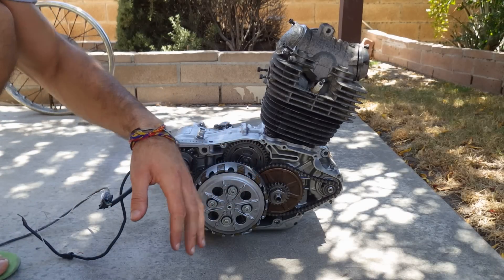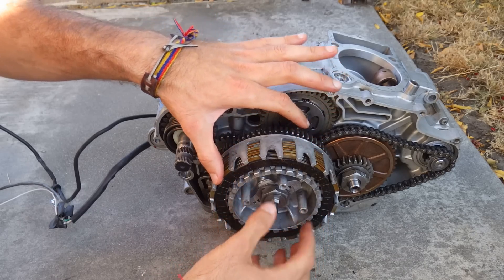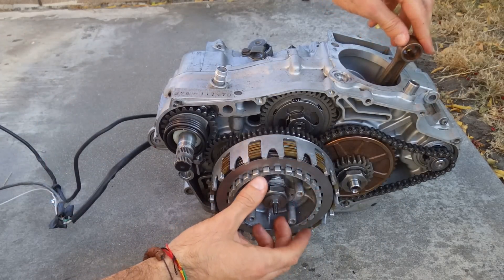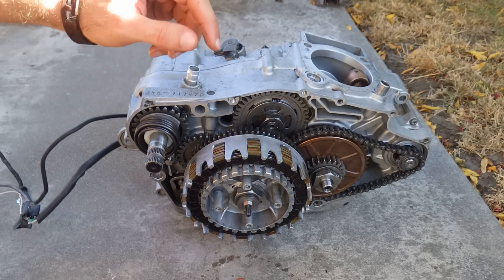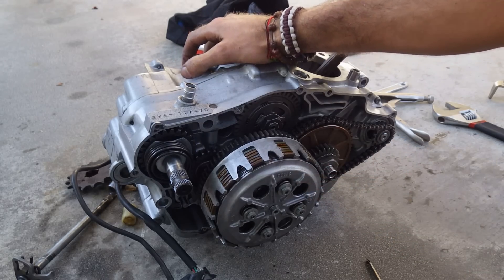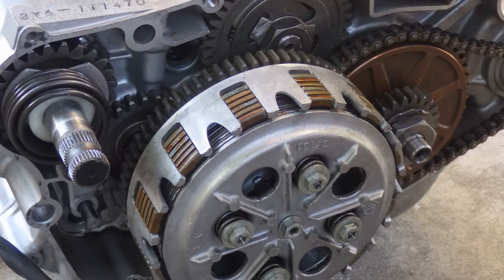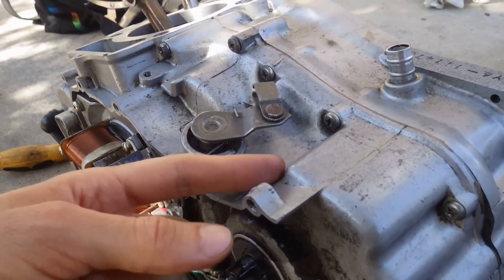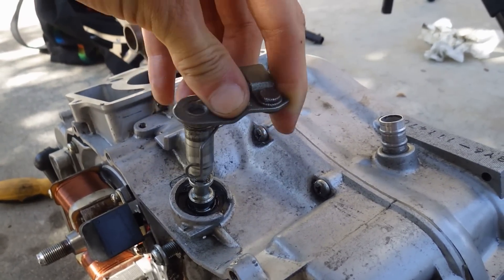How a motorcycle clutch works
The engine is from a 1981 Yamaha SR250